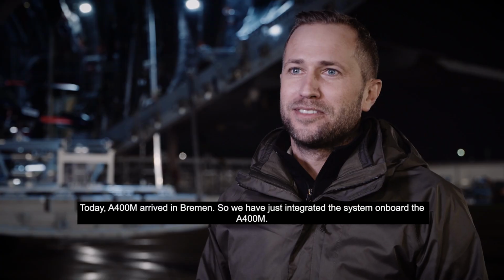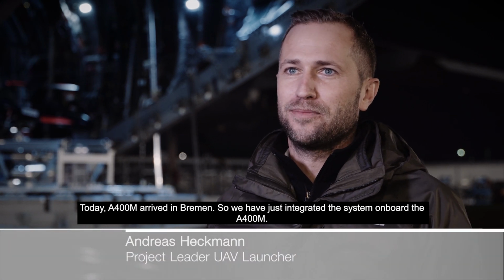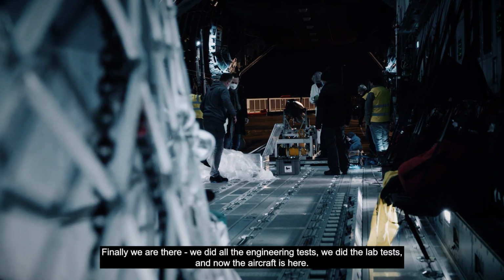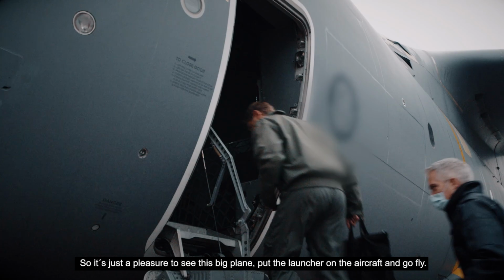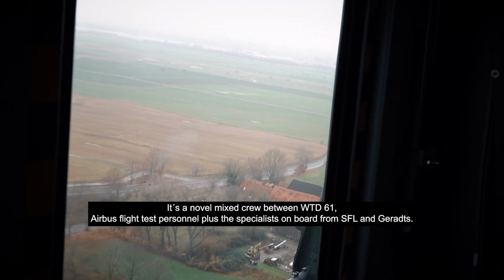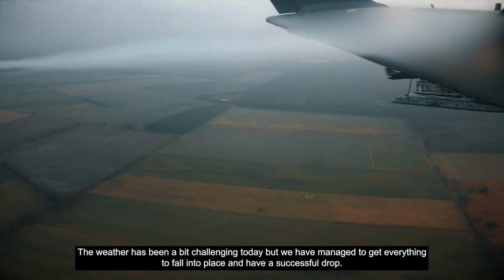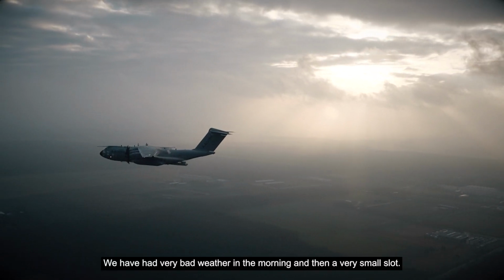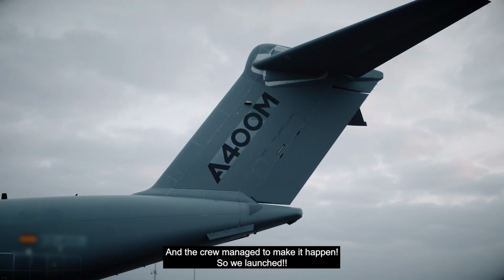Future Combat Air System: A400M clears the first hurdle as a Remote Carrier launcher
🆕 Airbus has launched a drone from a flying A400M for the first time 🙌.
Demonstrating this feasibility is a key step towards the Future Combat Air System FCAS.